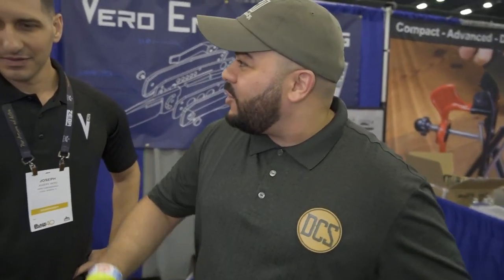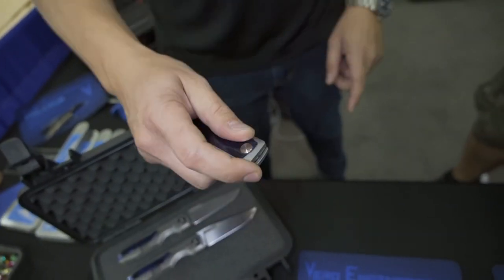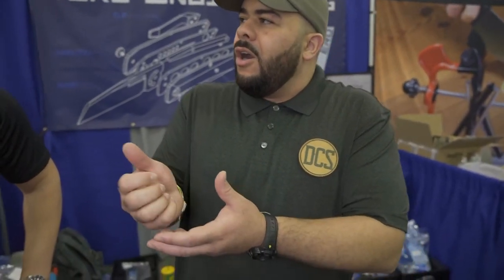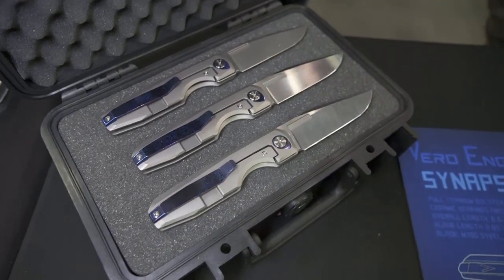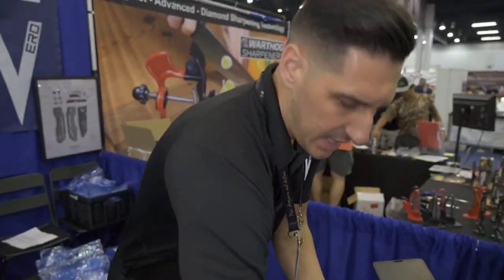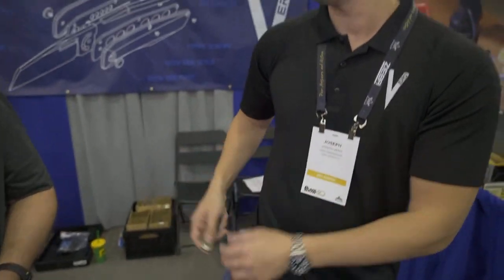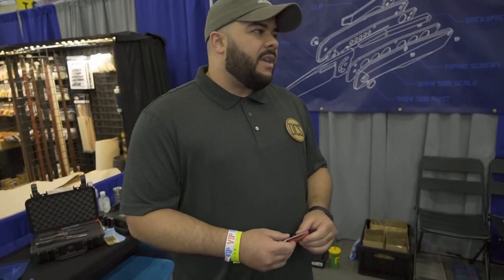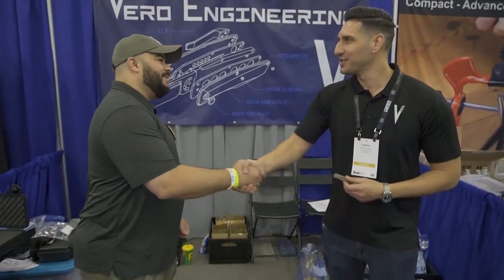VERO ENGINEERING - Upcoming NEW Designs!!! Joseph Vero Blade Show 2021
So this is an interesting treat for both us as well as viewers! Joseph at Vero Engineering ran into Eric and Carlos previously at Blade Show 2019 with little more than a working prototype for his very first release, showing us the 3D printed model as well as the knife itself. We were unable to capture video back in 2019 due to time constraints, but not this time! Since then, Joseph has expanded on his first release with several eye-catching (and quick selling) models, as well as upcoming designs like the Neuron, something he has made to provide his signature look for the European / non locking EDC knife market.